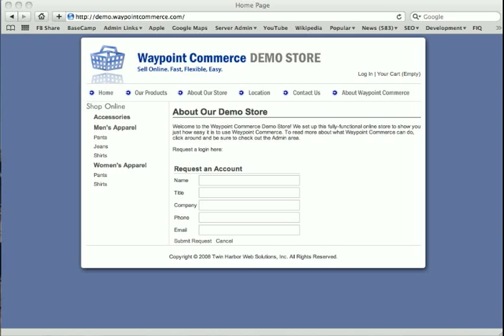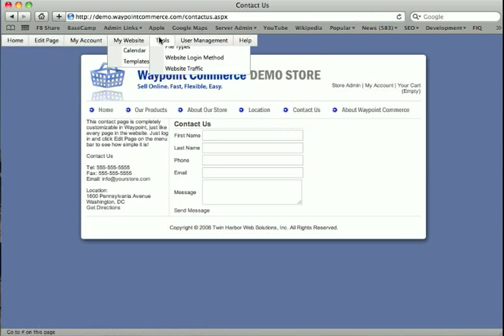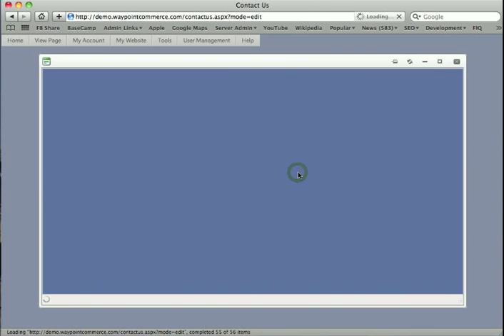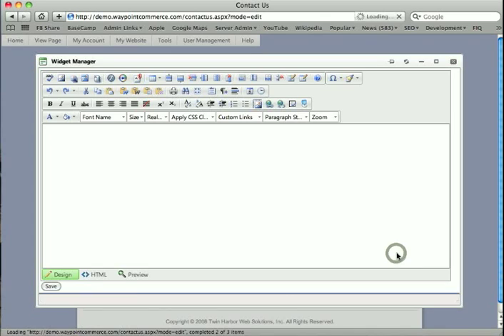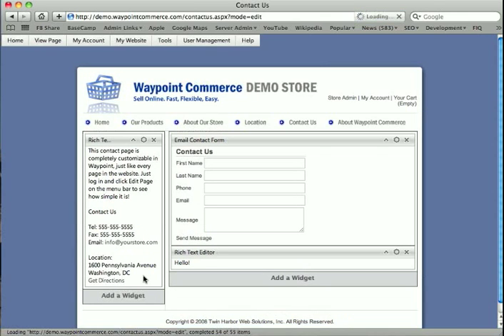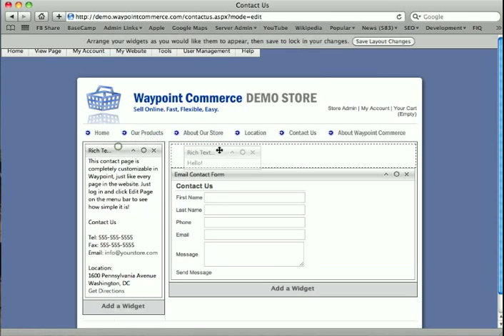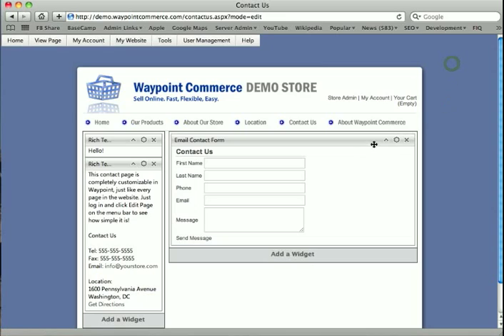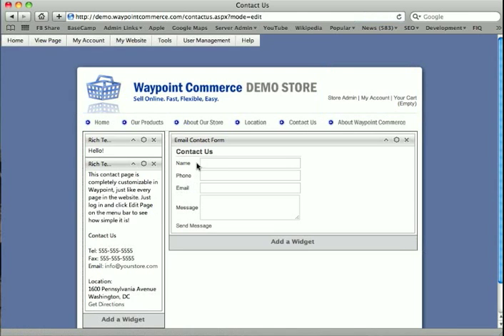What's New in your Waypoint site!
We have updated the way Waypoint works to make it easier to use. Watch this brief video to see what's new!